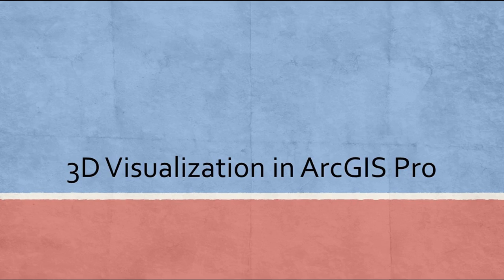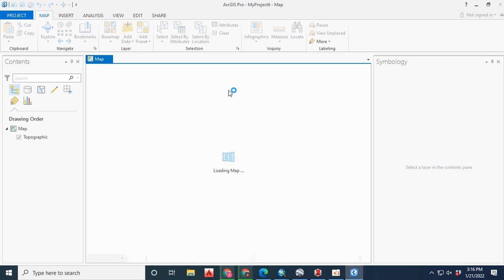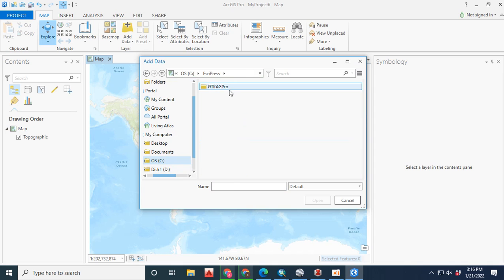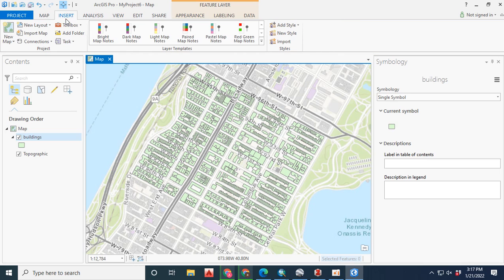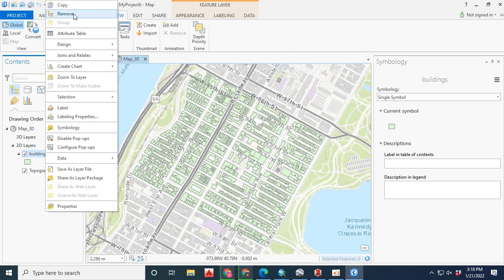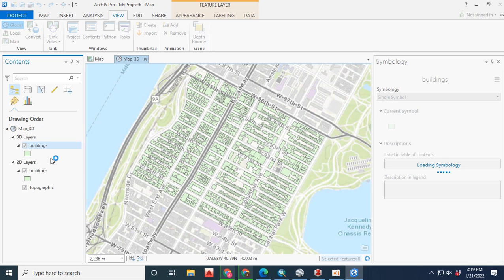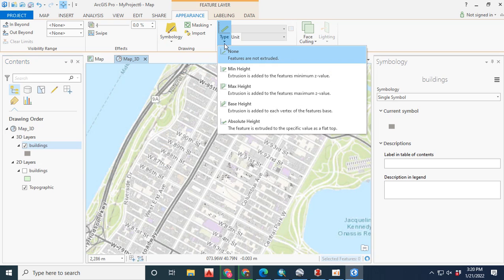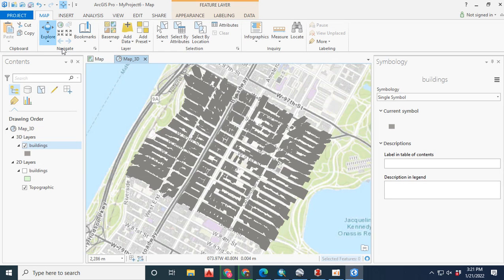3D Visualization in ArcGIS Pro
In this tutorial, we are going to learn that how to visualize our data in 3D so to get better understanding of our data. In addition, its very simple to convert 2D data into 3D if height attribute is present in your attribute table. ArcGIS Pro